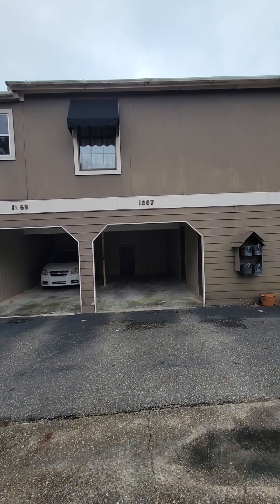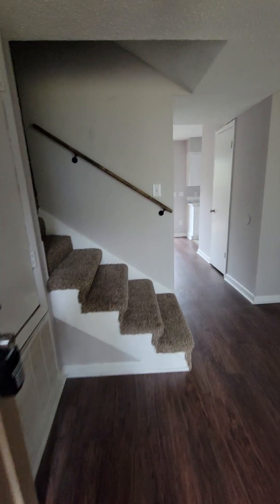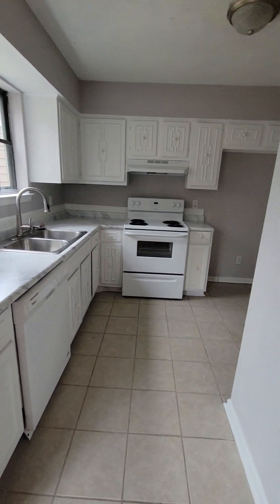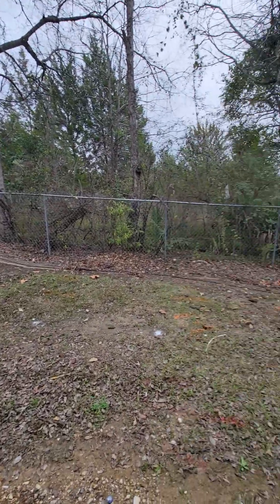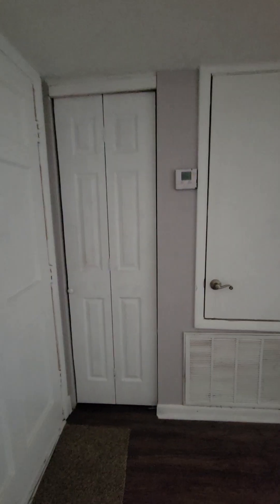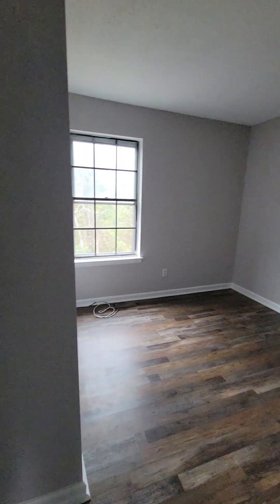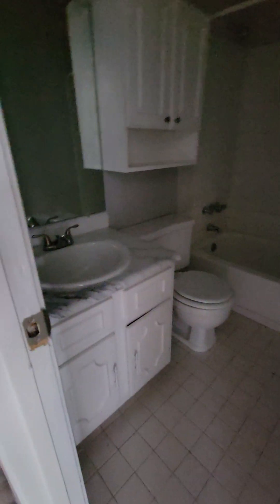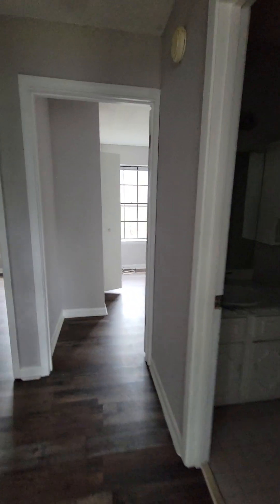1667 E. Trinity Blvd, Montgomery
FOR RENT $1000 includes yard maintenance, water, trash and termite treatment